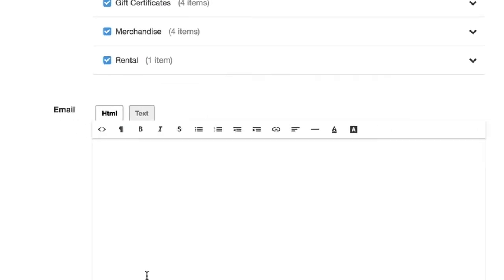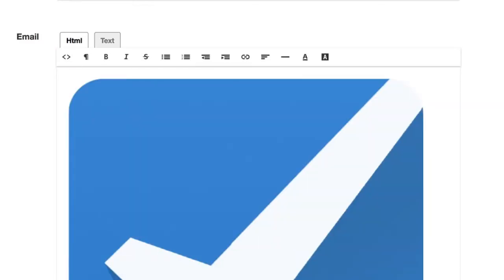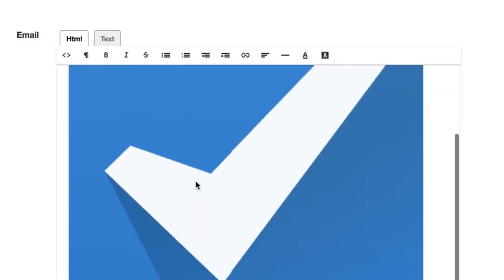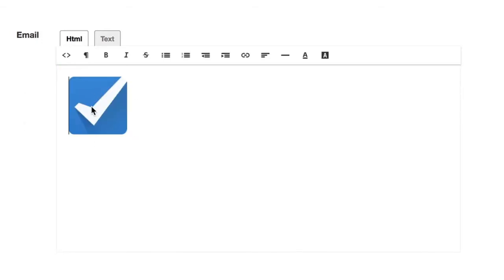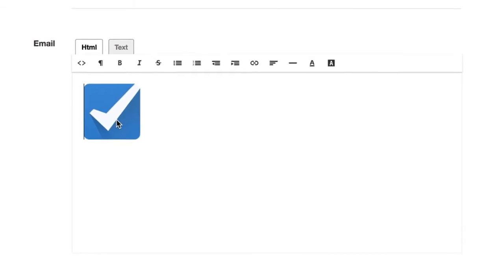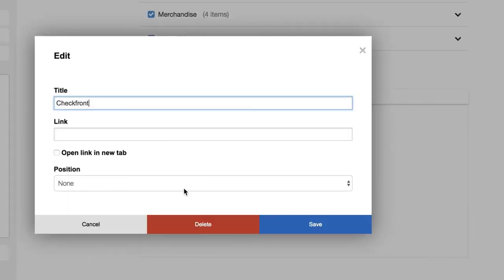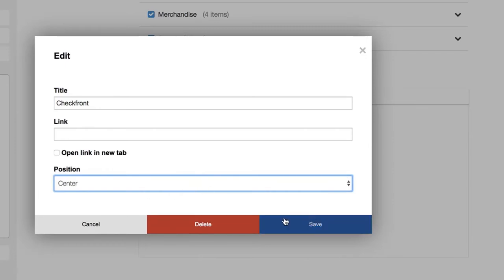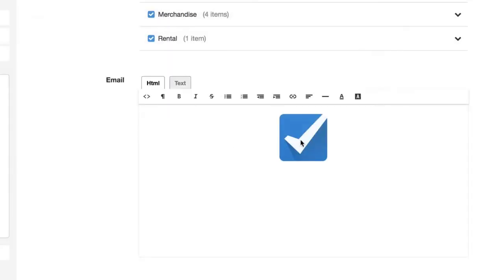Adding Images to Email Notifications | Checkfront's 2 Minute Check-ups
Adding images to your email notifications in Checkfront is super simple, and popularly used for things like maps to your direct location!